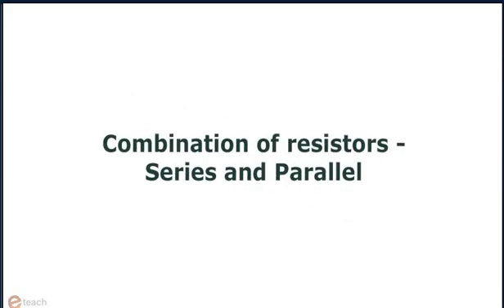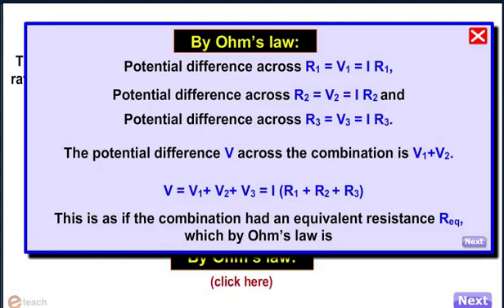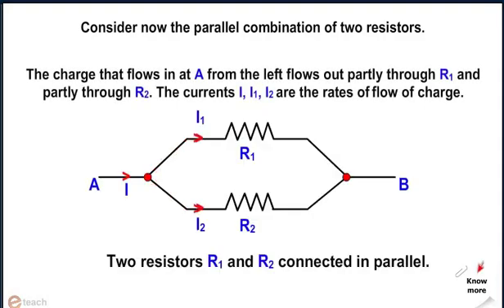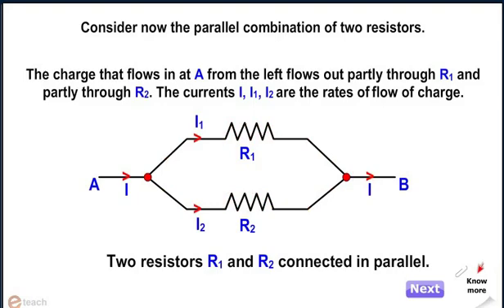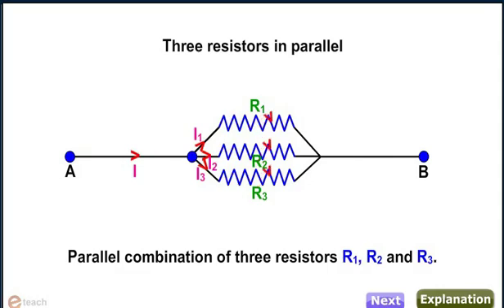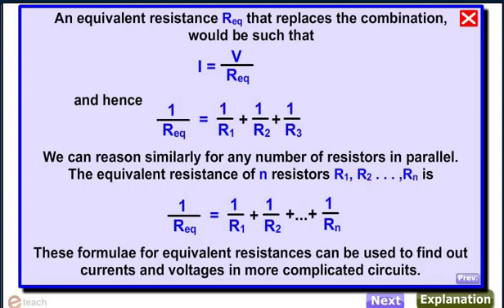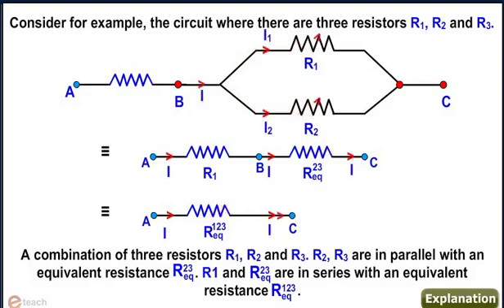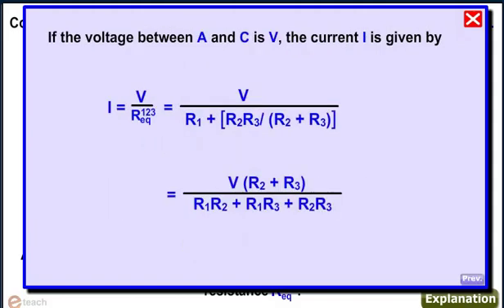CURRENT ELECTRICITY 22